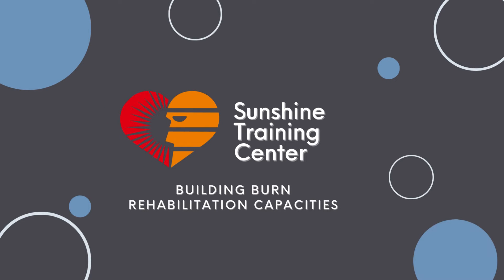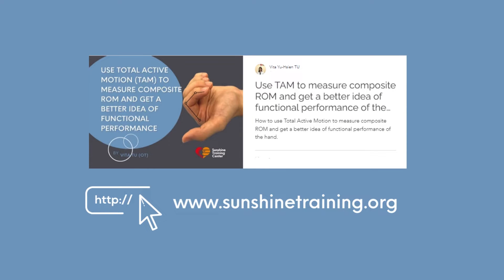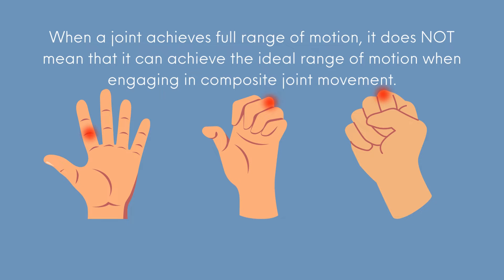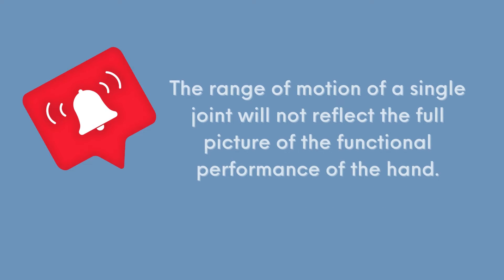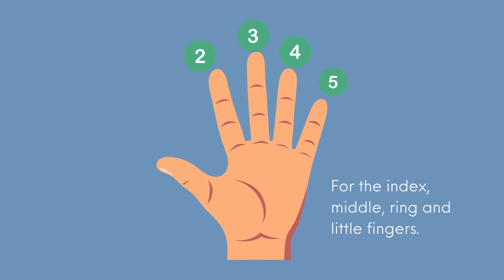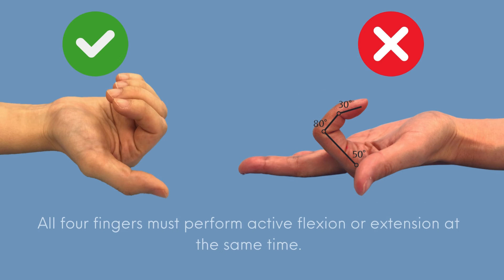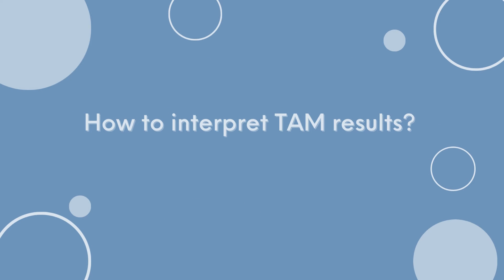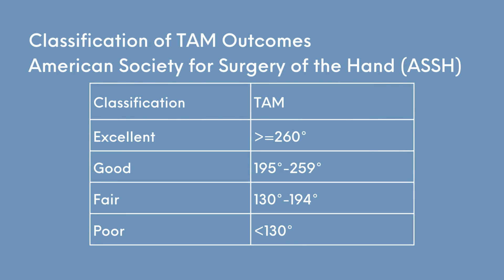Using Total Active Motion to measure composite ROM of the burned hand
We will explain why it is important to measure composite range of motion of the burned hand and how to use Total Active Motion (TAM) for the assessment of functional performance.

00:00 Introduction
00:48 Why measure range of motion of multiple joints?
01:46 What is Total Active Motion or TAM?
02:41 Demonstration of measurement technique
04:08 How to interpret TAM results?

Also see our detailed blog posts “Use TAM to measure composite ROM and get a better idea of functional performance of the hand”

Music
Cause I Am Coming Home (SLCT Remix) (Instrumental Version)